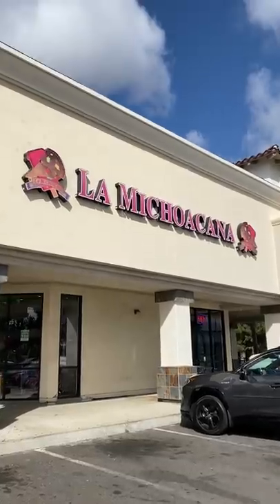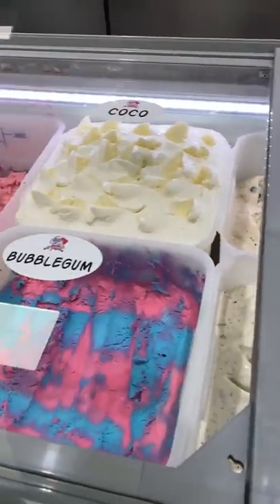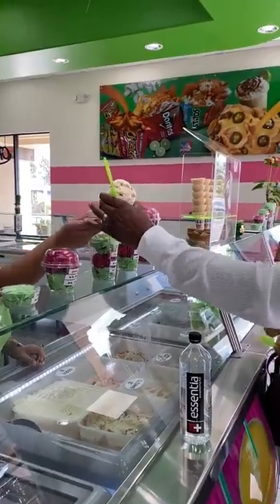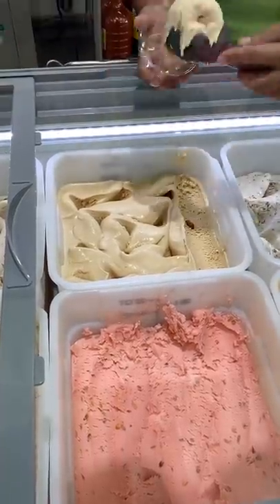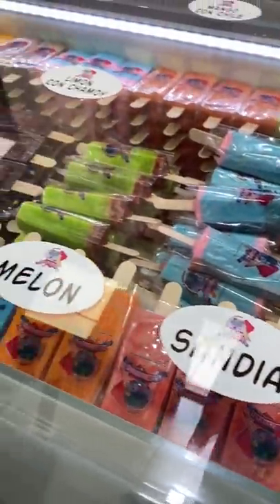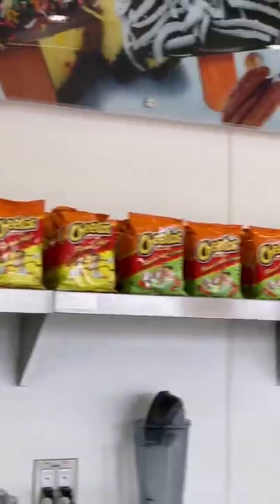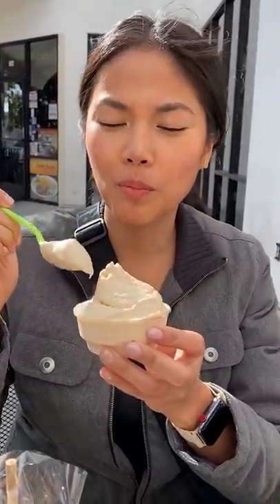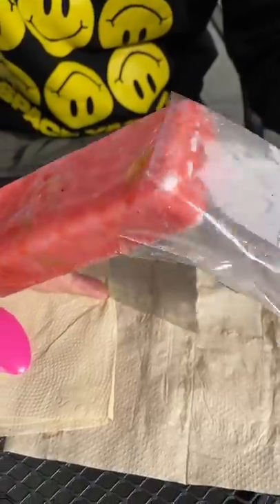Epic Mexican Ice Cream Shop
La Michoacana has multiple locations!